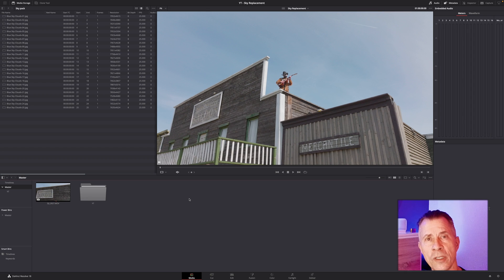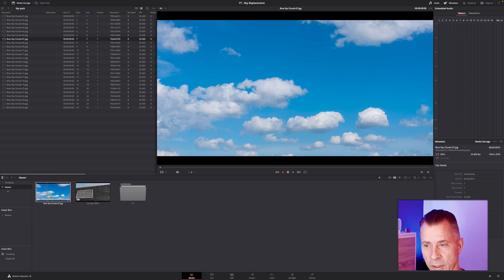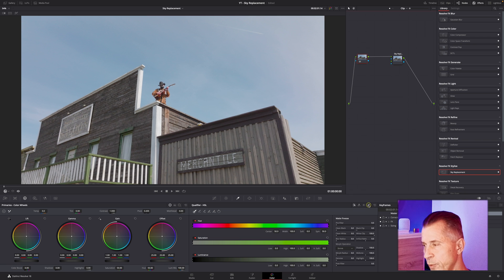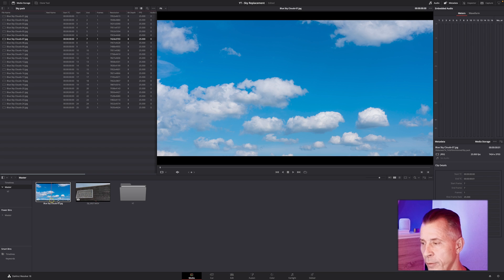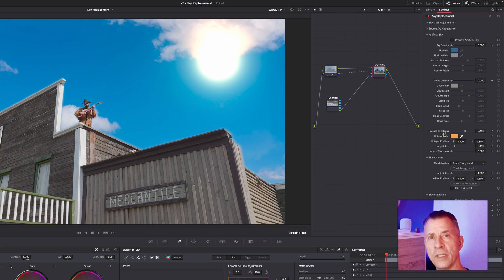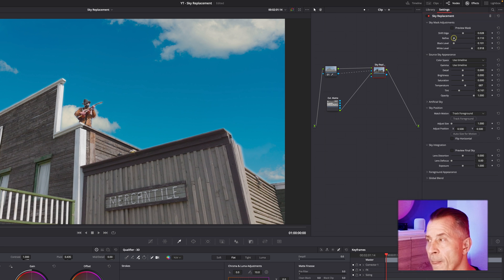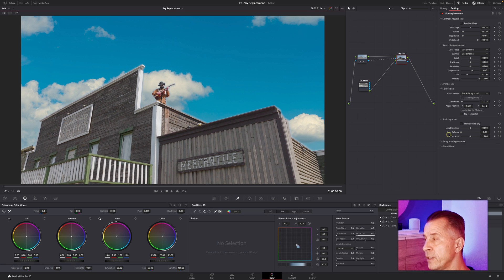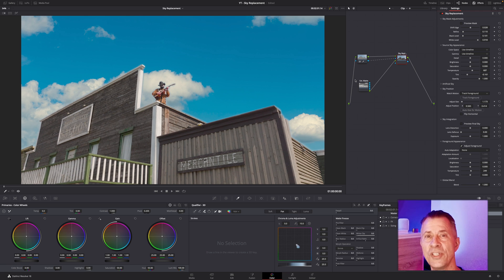Sky Replacement using YOUR sky | NEW in Davinci Resolve 18.1| Part II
Davinci Resolve 18.1 was just announced  with lots of great new features to audio editing, cloud editing and a brand new SKY REPLACEMENT feature with the option to create new realistic skies using Artificial Intelligence (AI) technology or using your own sky from another photo or video.

The OFX feature is available in both the Free and the Studio version of Davinci Resolve so everybody can try it out today.

But how GOOD is it - and HOW do you actually use it?

In this second part of two episodes about the Sky Replacement feature I will show you how to replace the sky using YOUR OWN photo/video!